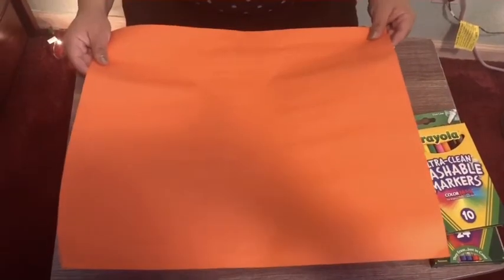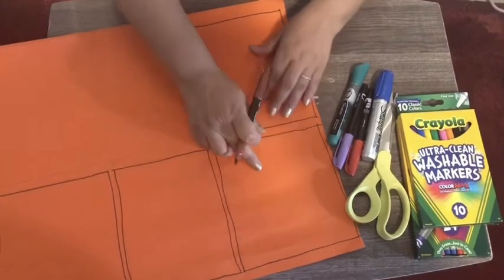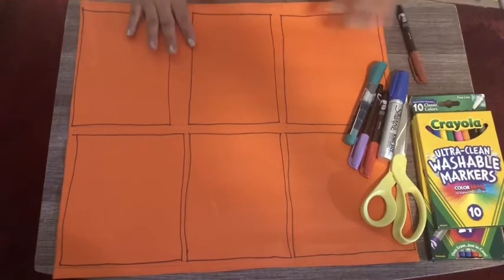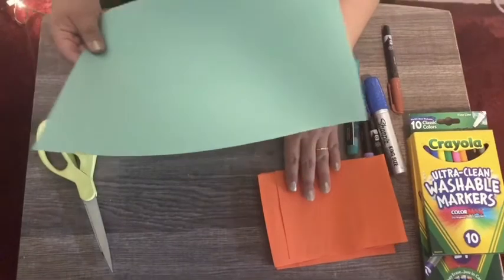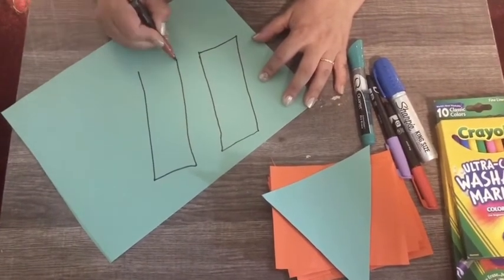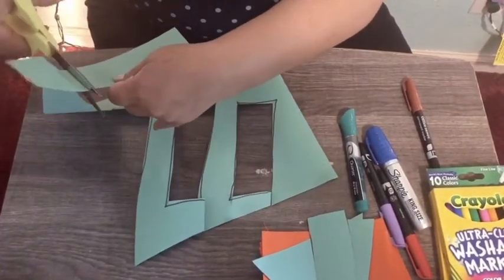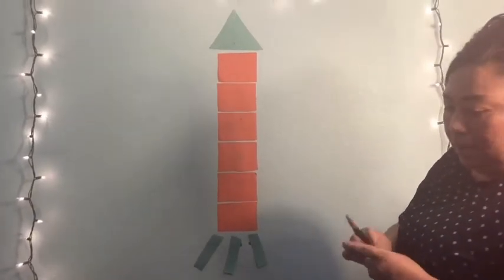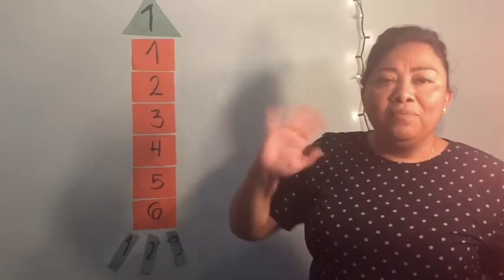Rocket Ship using shapes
Learning Genie
Art / Shape / Number Activity
Teacher Mildred will be demonstrating how to make a rocket ship using shapes and numbers. Please enjoy!